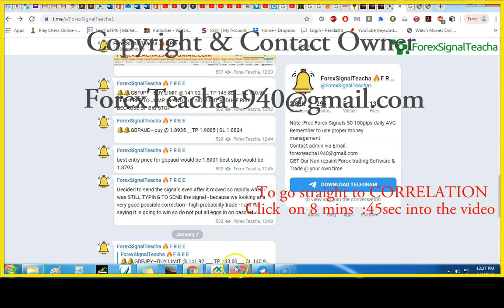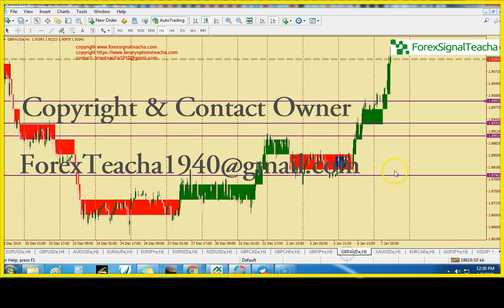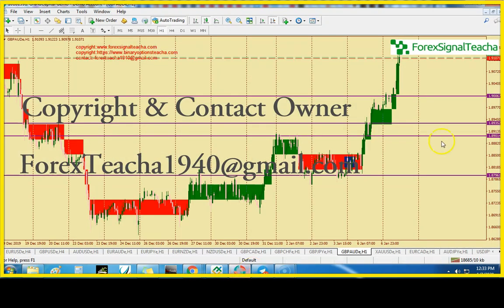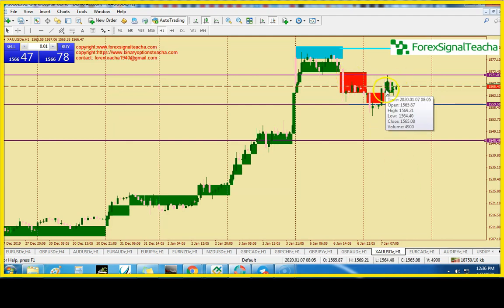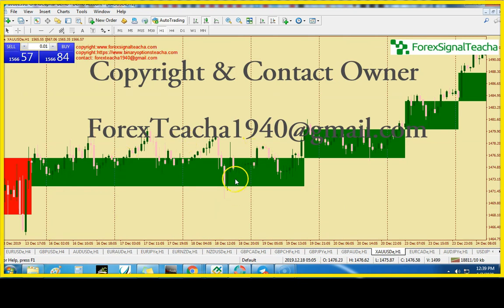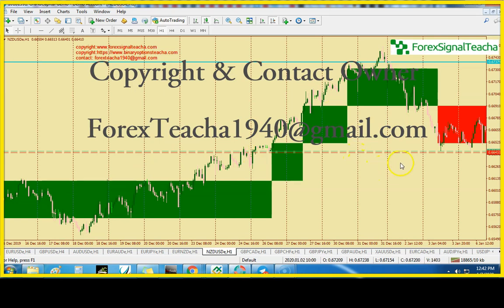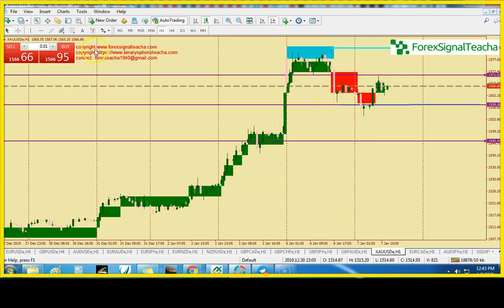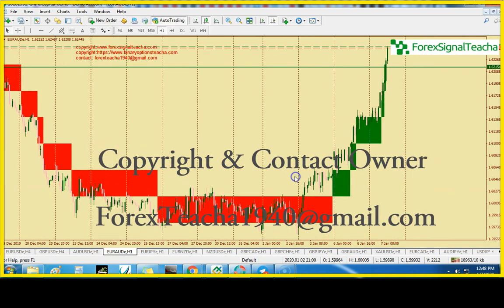How to understand Forex Pairs Correlation basics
How to understand Forex Pairs Correlation basics. Click on 8mins 45 sec into the video or on this -To go straight to correlation of currency pairs.